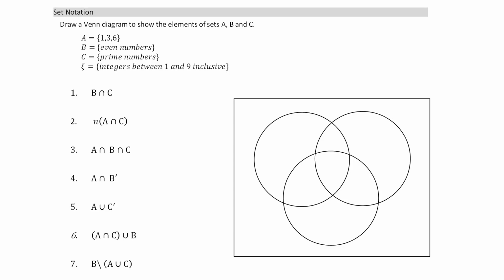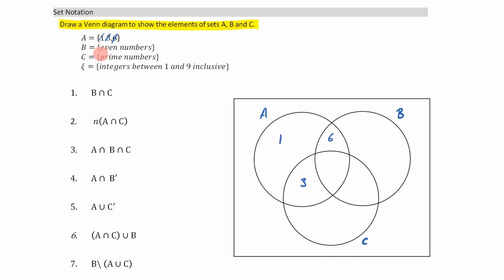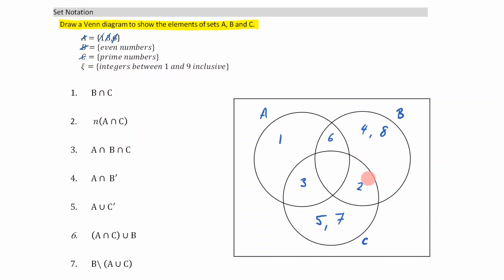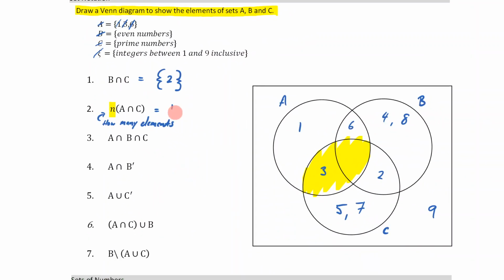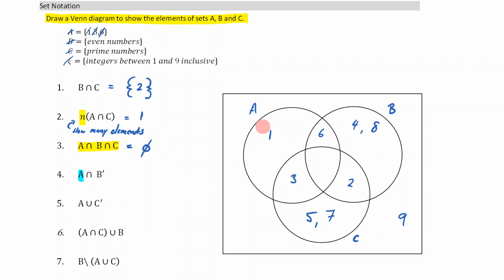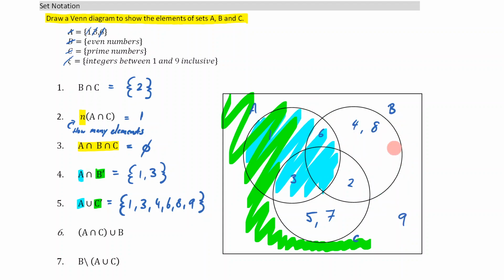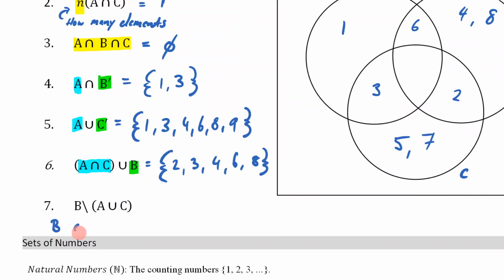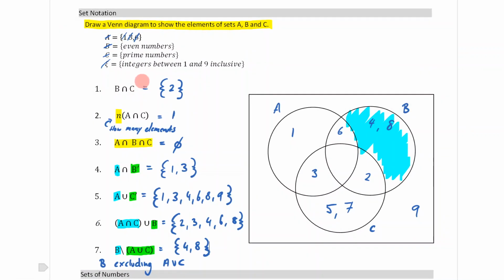Part 3 - Venn Diagram (5A)